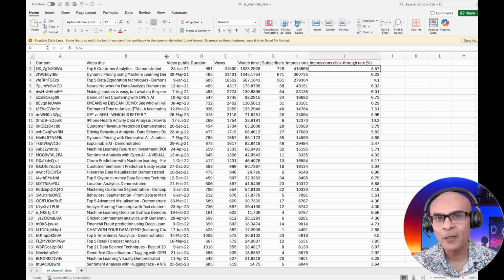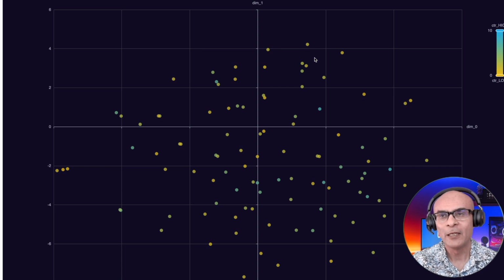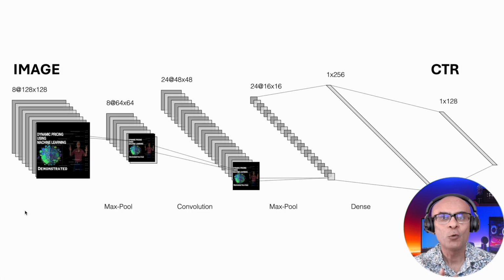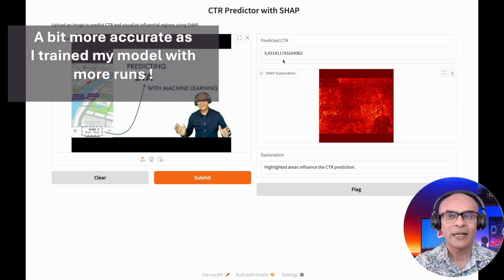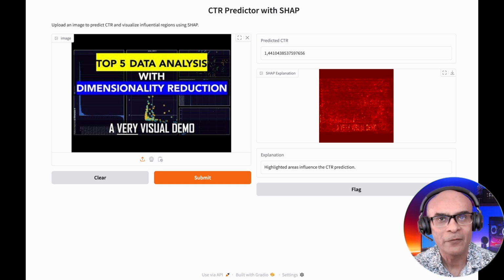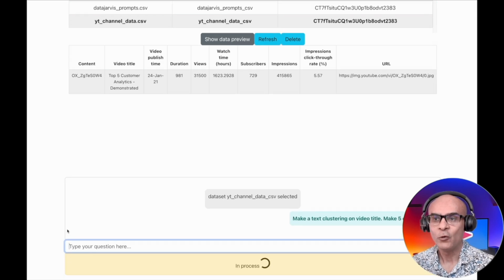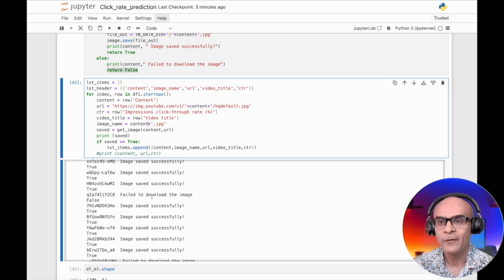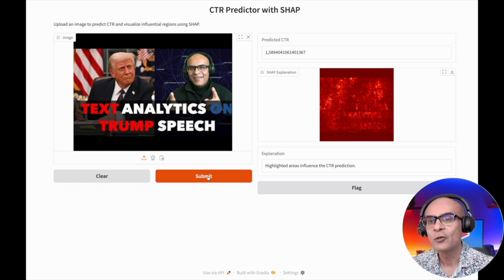Predict YouTube video success with AI ! Unlock the Secret to Viral YouTube Thumbnails!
🚀 Unlock the Secret to Viral YouTube Thumbnails! 🎨📈

Have you ever wondered why some YouTube videos get millions of views while others barely get noticed? The secret lies in thumbnails!

In this video, I’ll show you how to use AI-powered insights to create eye-catching thumbnails that attract more clicks and skyrocket your views! 🚀

✅ What you’ll learn:
🔹 How to analyze youtube channel data using cutting-edge visualizations 📊
🔹 How to build a deep learning model to predict thumbnail success 🤖
🔹 Actionable strategies to boost engagement and grow your channel!

Whether you're a content creator, marketer, or just curious about AI-driven insights, this video is packed with valuable tips to help you win on YouTube!